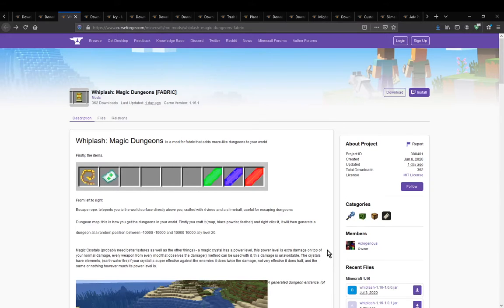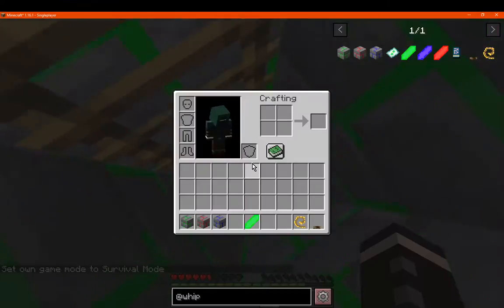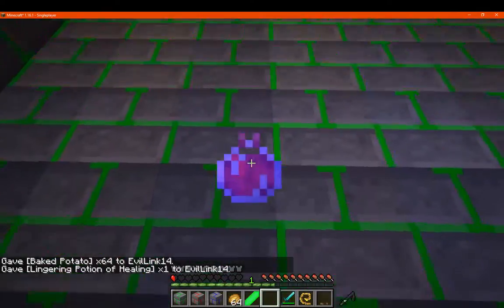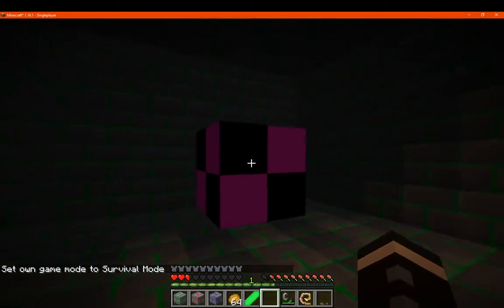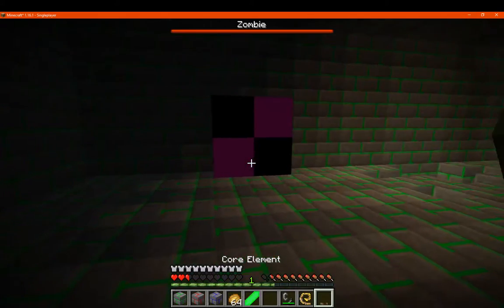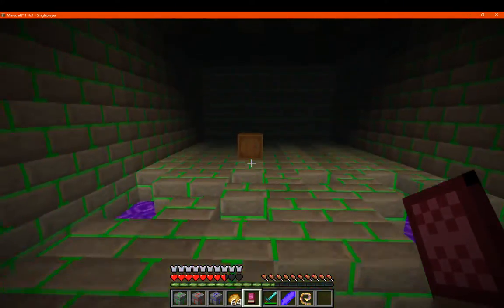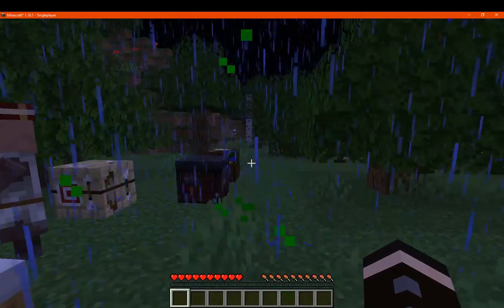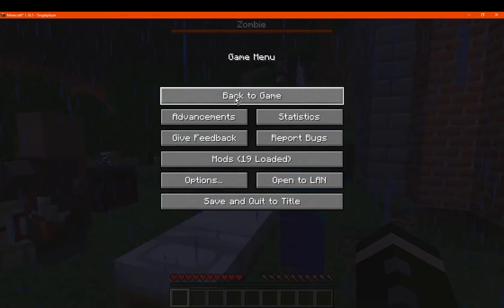Whiplash: Magic Dungeons 1.16.1 Fabric Mod Overview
A mod that adds dungeons, crystals, a boss and an escape rope.